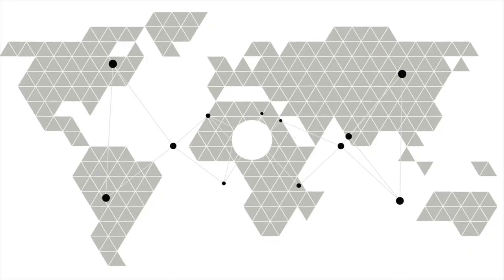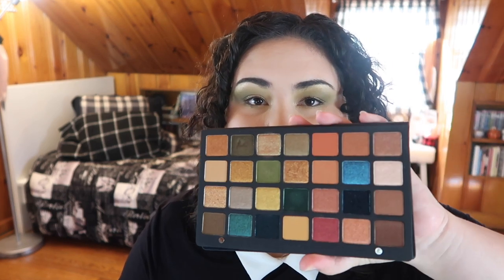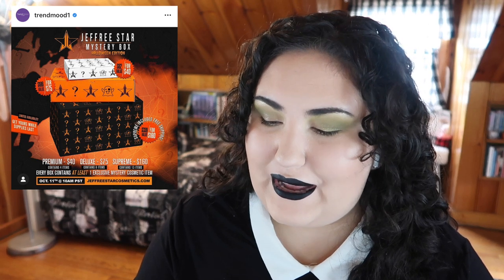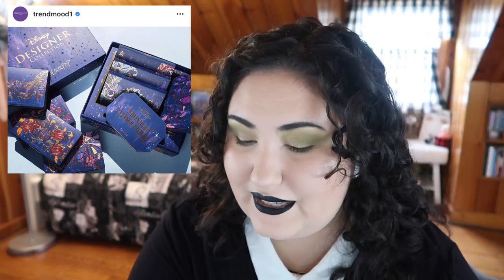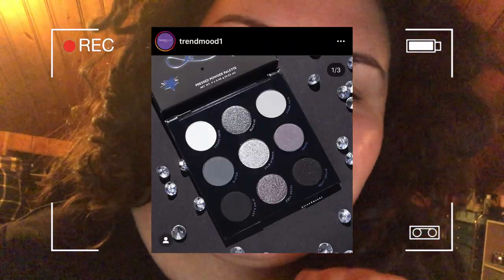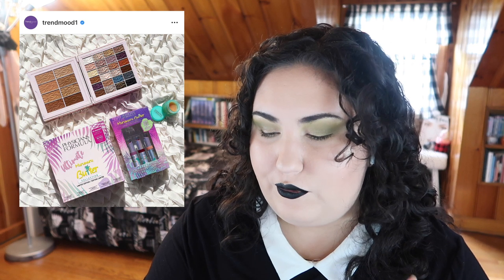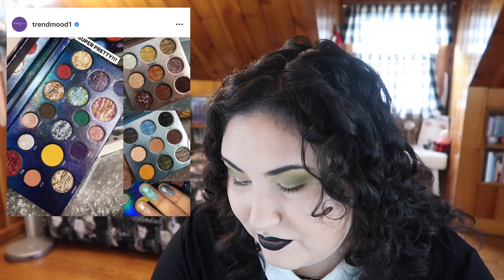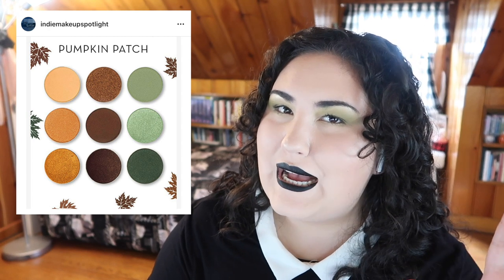BiWeekly Wishlist or Washout || October 9th 2019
Hmmmmm so about Colourpop 👀👀

Undertone: Warm/Yellow
Skin Tone: Light
Skin Type: Combination/Dry

♡ SOCIAL MEDIA ♡
❋Pintrest: @Monicaadrianna